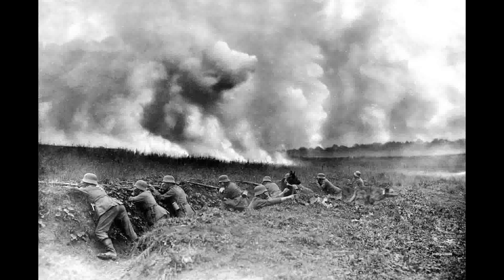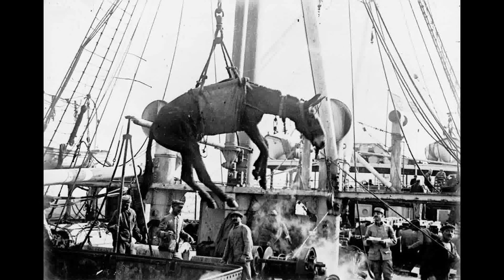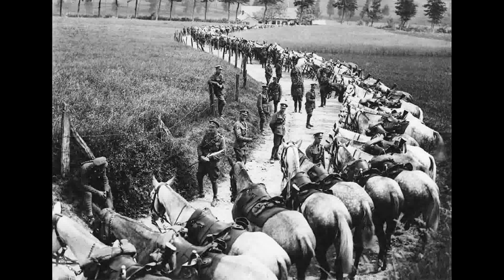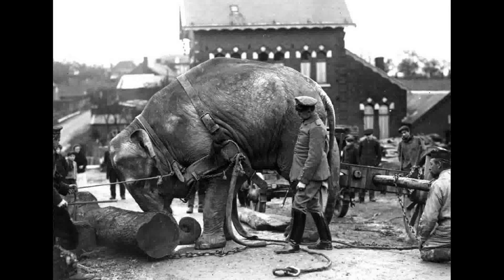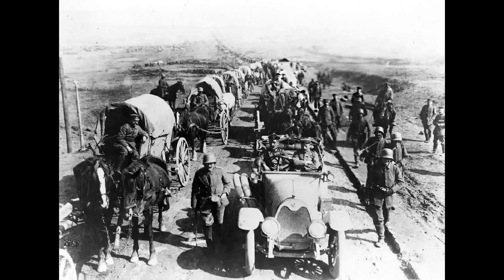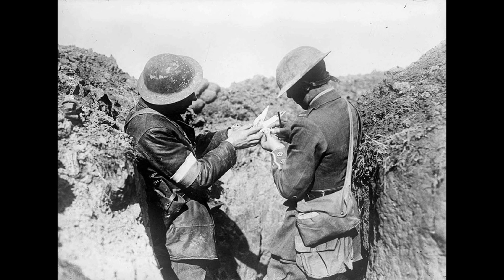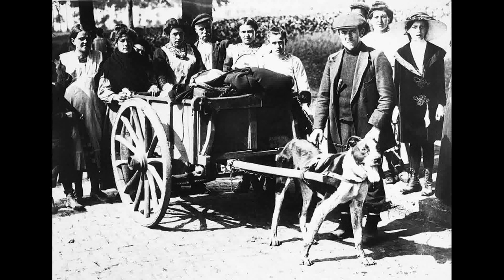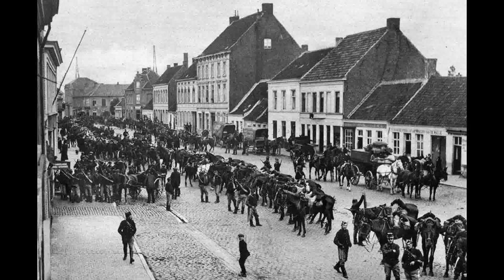[RareHistoryPhoto]Animals in World War One, 1914-1918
While the First World War witnessed the development of modern, technological warfare, it also made unprecedented demands on what we might see as archaic methods of campaigning. Despite the tanks, planes and machine guns, fighting still depended on the physic…